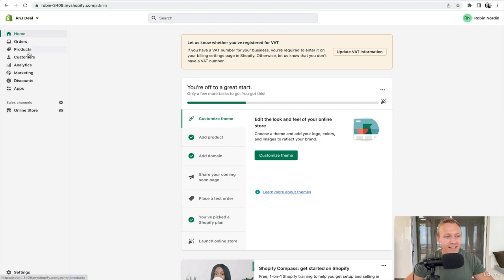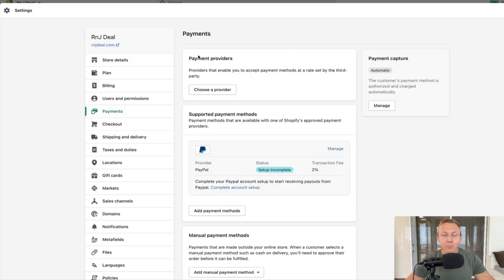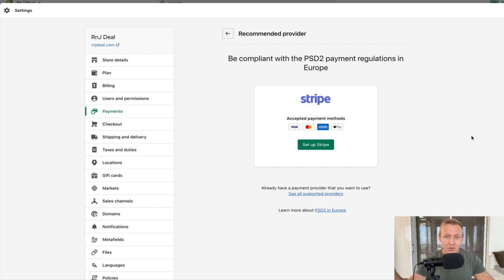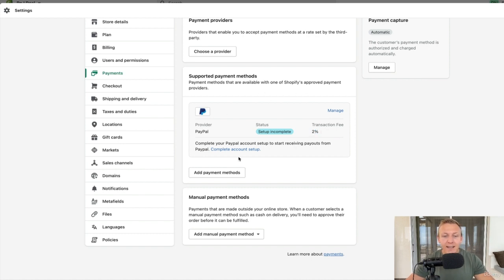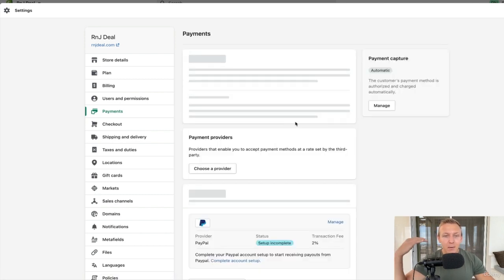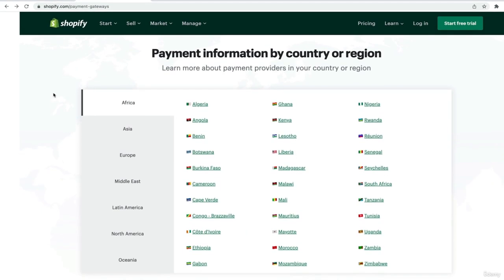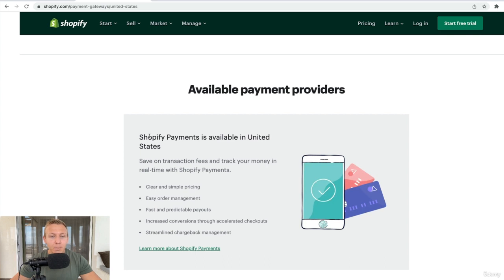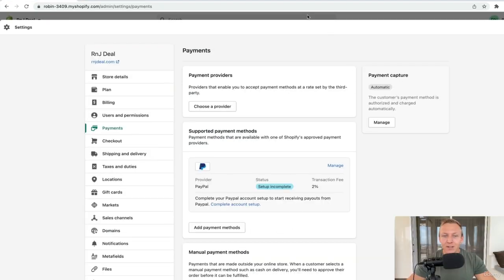36 Payment Providers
36   Payment Providers